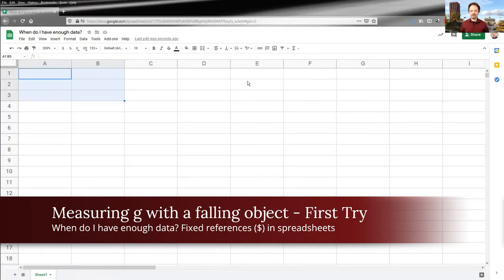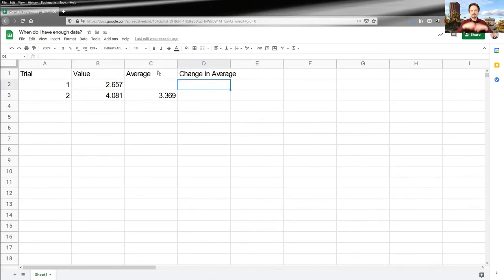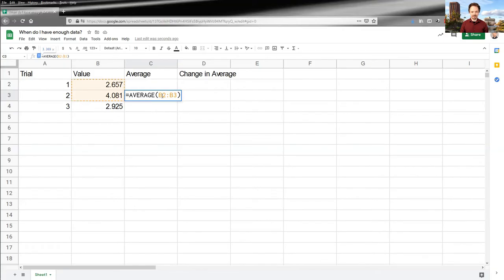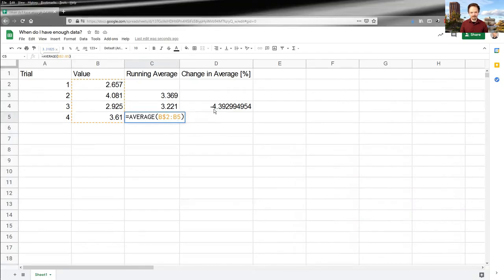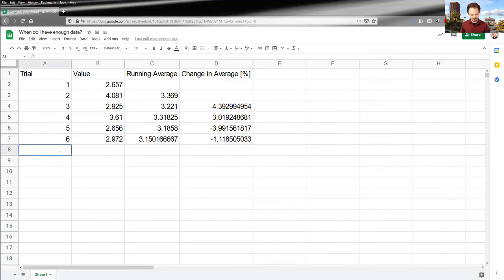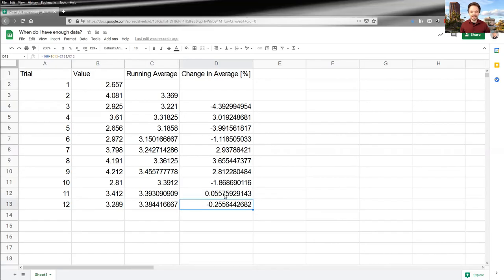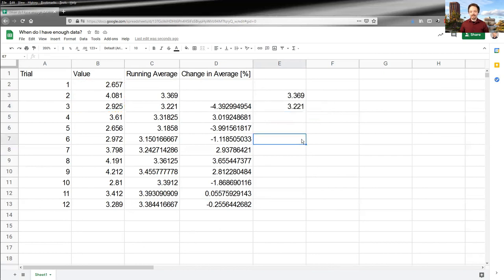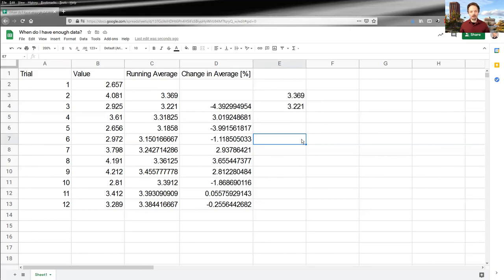When do I have enough data and fixed references in spreadsheets